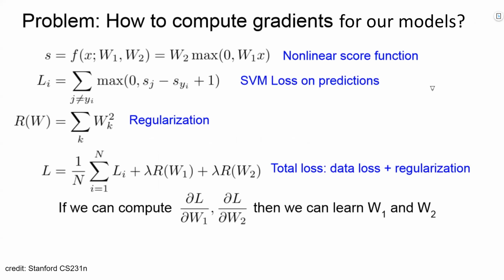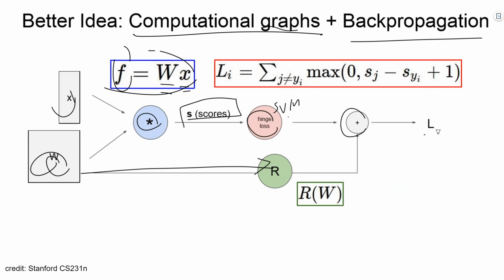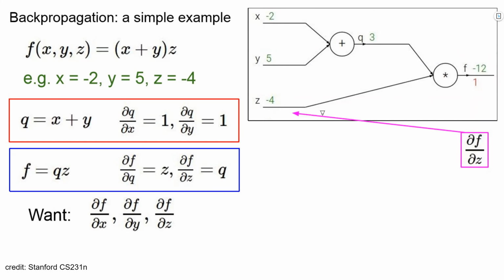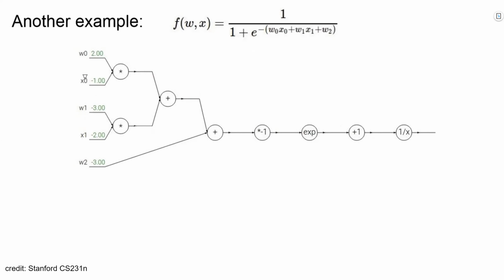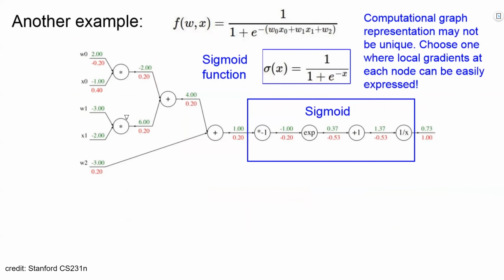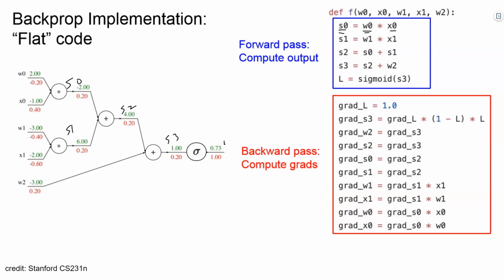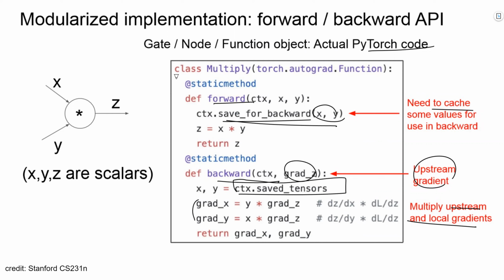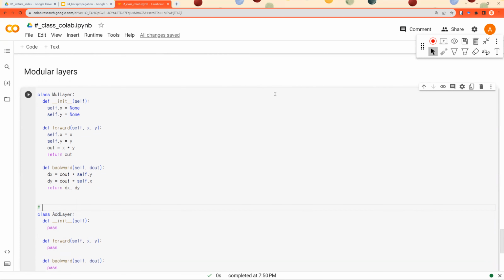Session 04 3 backpropagation eng